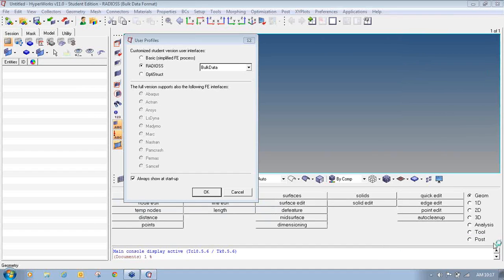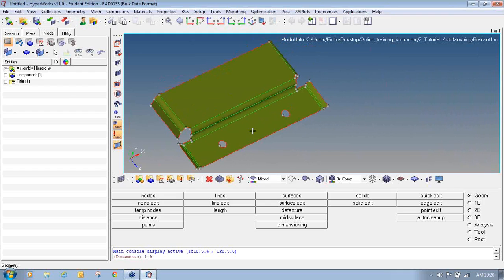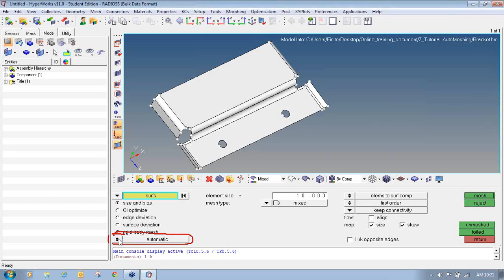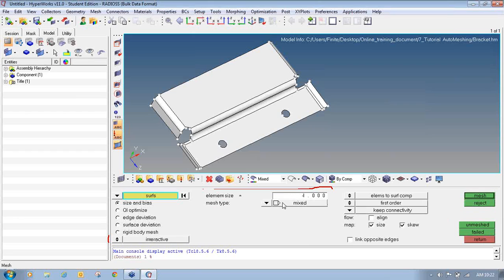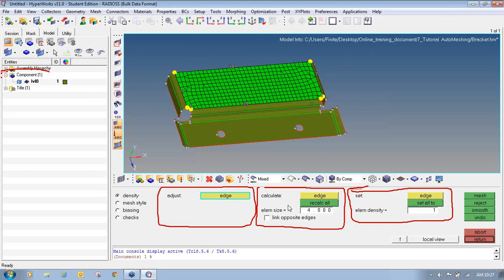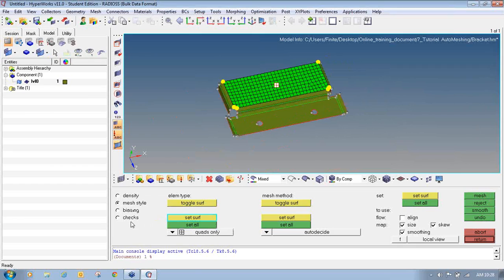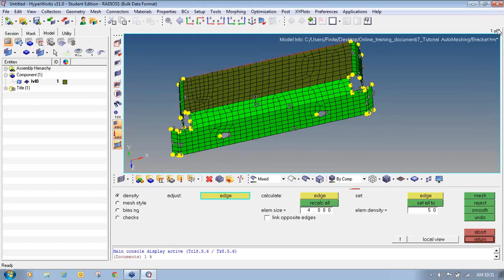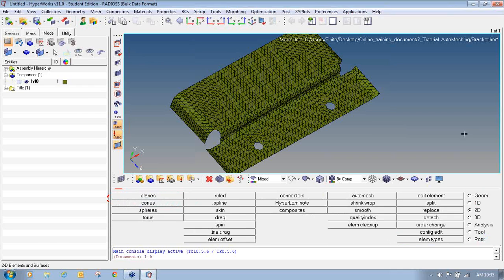7 Tutorial AutoMeshing